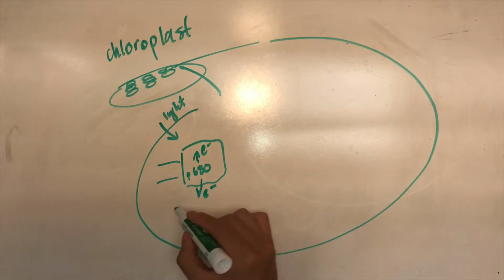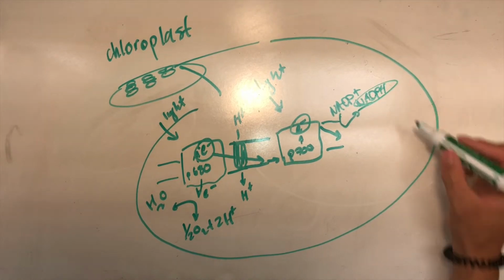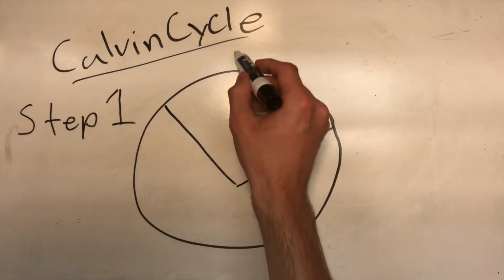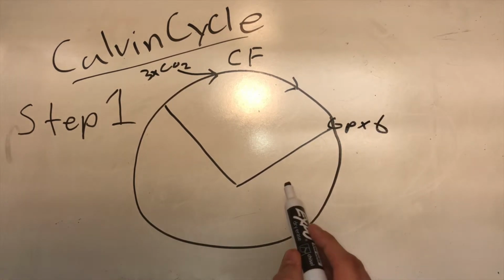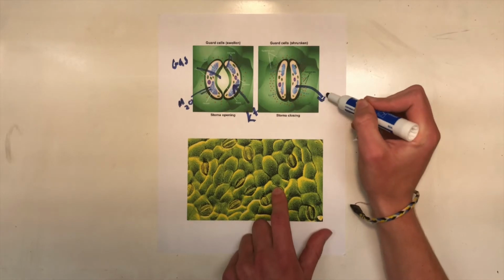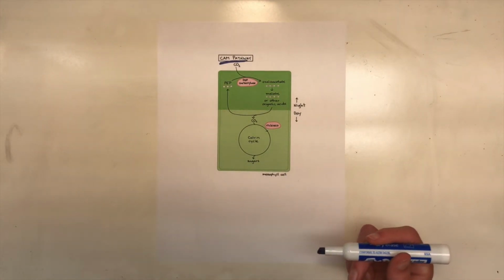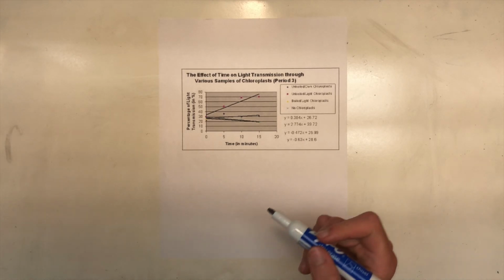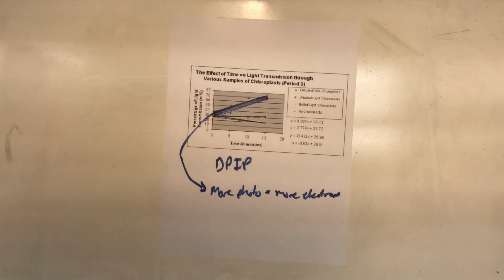Biology Project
Josh
Luke
Chris

Dr. Marble